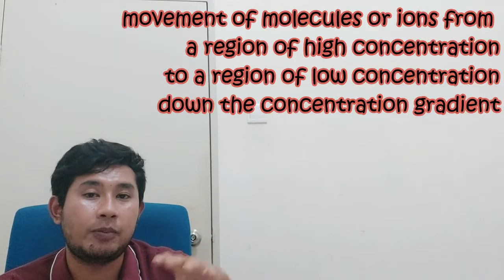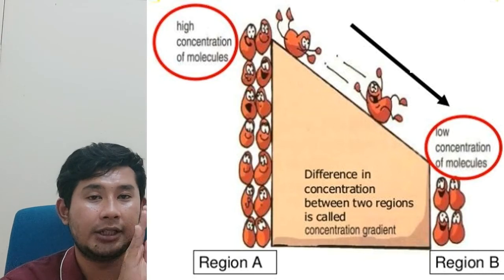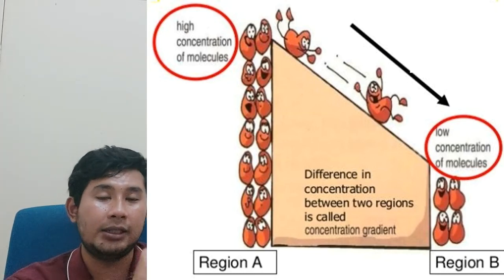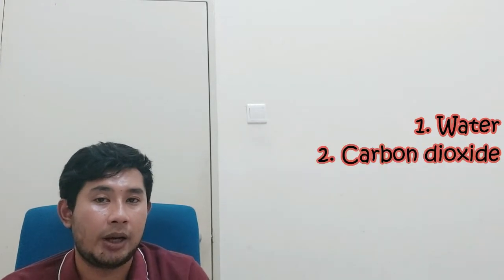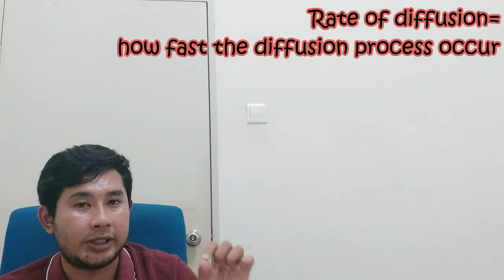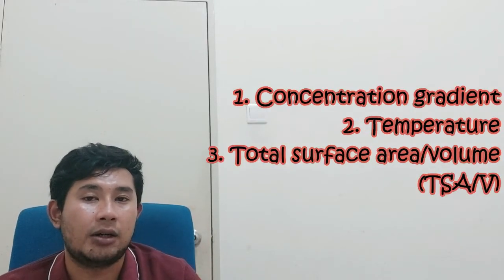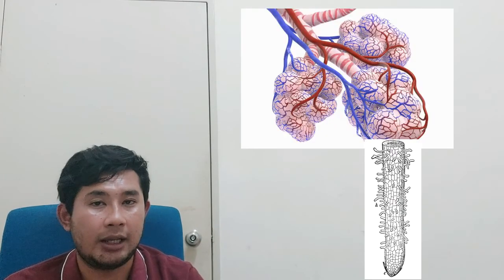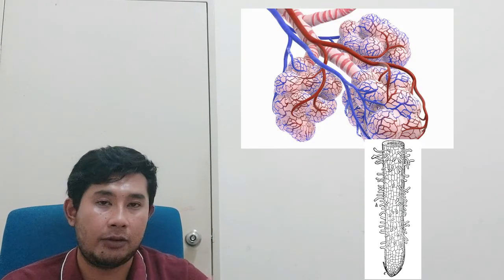SIMPLE DIFFUSION made easy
Hi, in this video, I am discussing on movement of substances across the plasma membrane, and I am focusing on simple diffusion process.